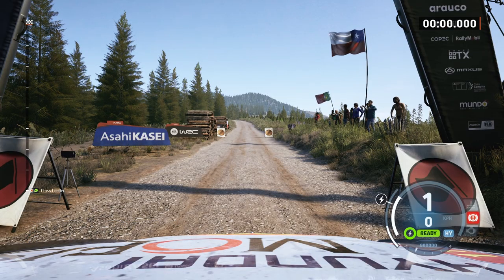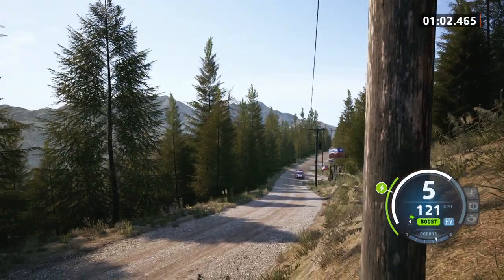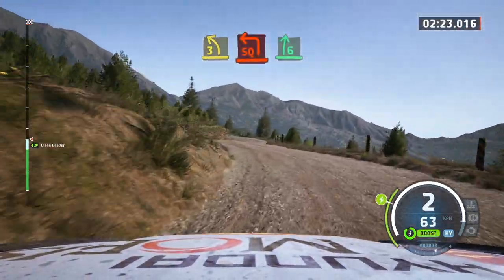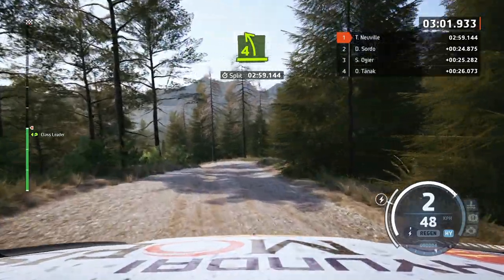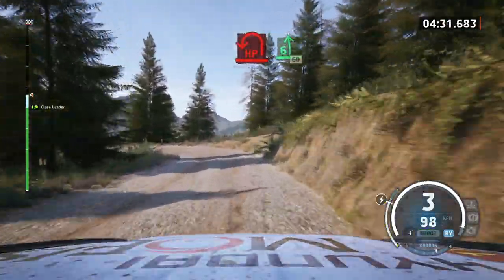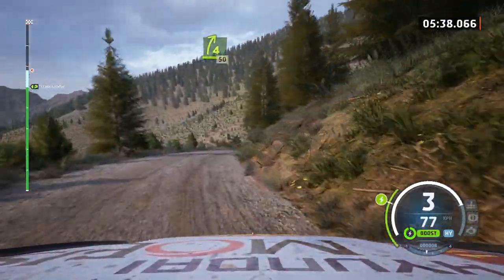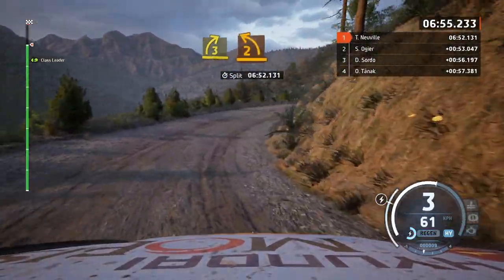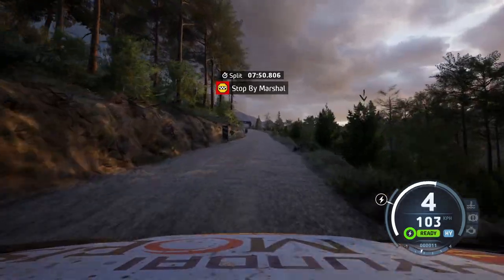Flowing Roads - EAWRC Moments [60FPS] - S1 EP1